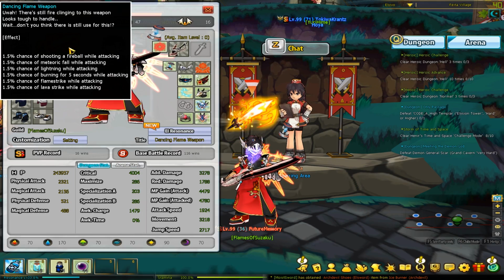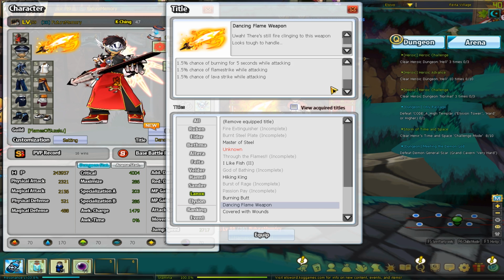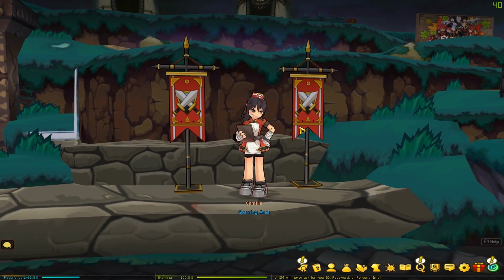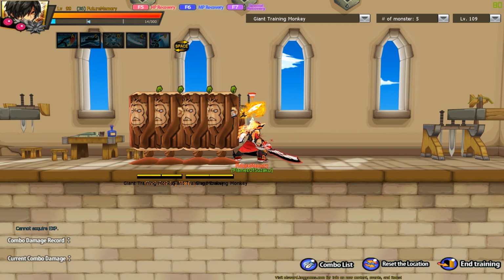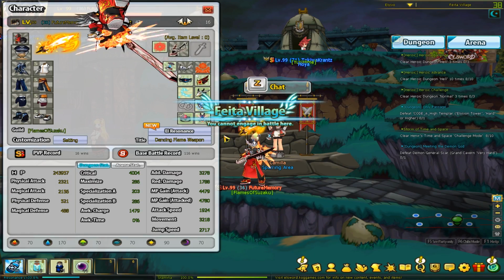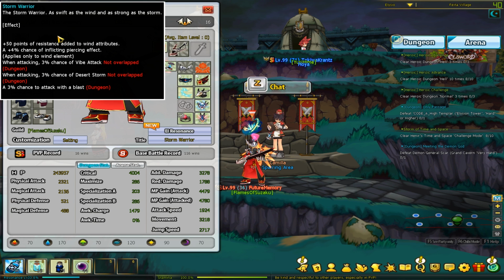[Elsword NA] Storm Warrior vs Dancing Flame Weapon Comparion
A video that compares 2 titles which are worth grinding for. Which one you think its the best effect wise? Join the conversation on the comments!

-Recorded via OBS Studio